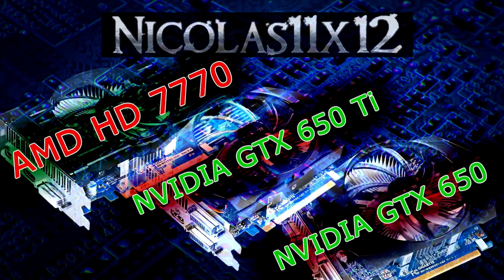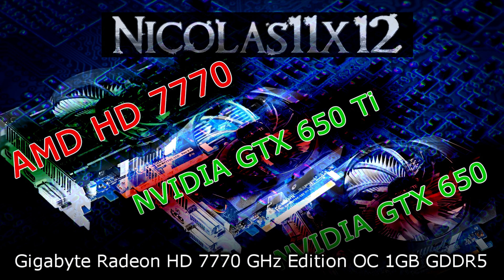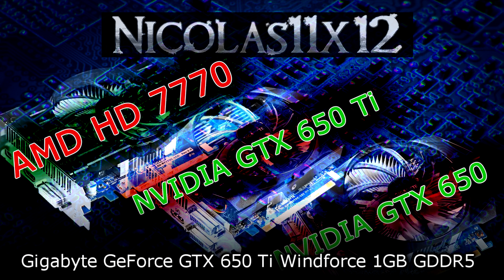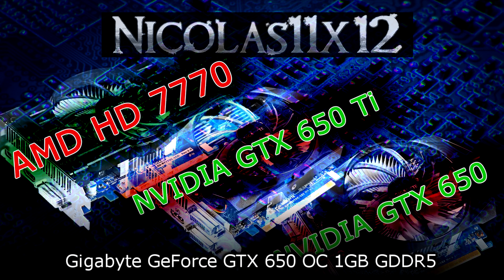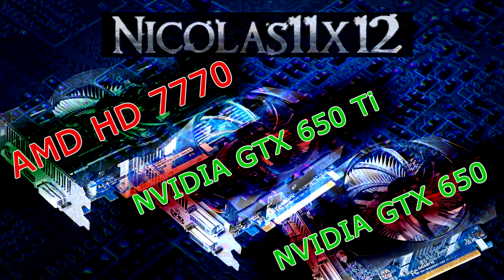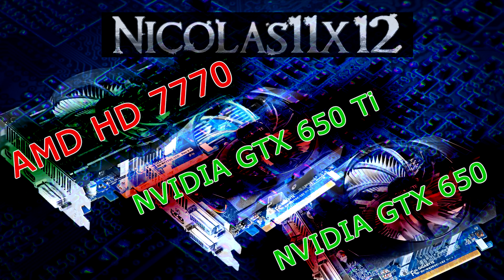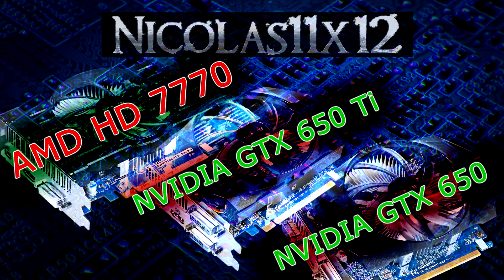AMD HD 7770 vs NVIDIA GTX 650 Ti vs NVIDIA GTX 650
Nicolas11x12 comparing the AMD Radeon HD 7770 with the NVIDIA GeForce GTX 650 Ti and NVIDIA GeForce GTX 650 graphics cards.
The Gigabyte Radeon HD 7770 GHz Edition OC 1GB GDDR5, the Gigabyte GeForce GTX 650 Ti Windforce 1GB GDDR5 and the Gigabyte GeForce GTX 650 OC 1GB GDDR5 graphics cards were used for this comparison video.